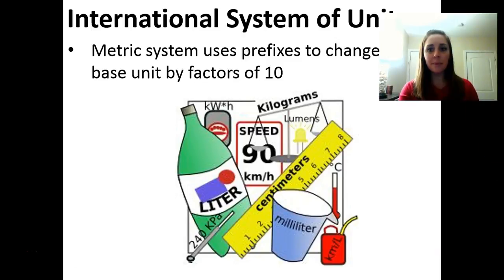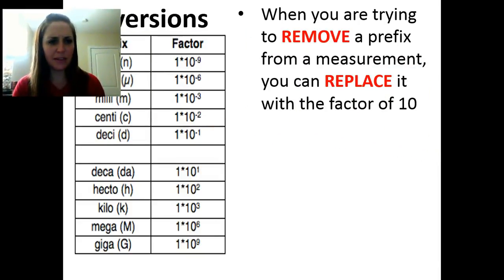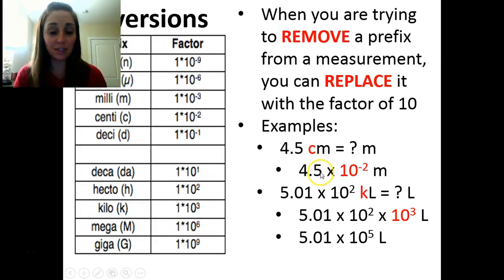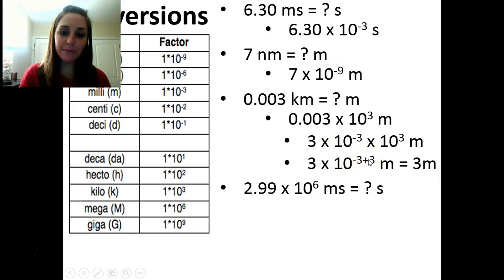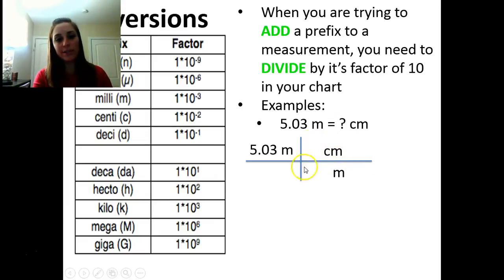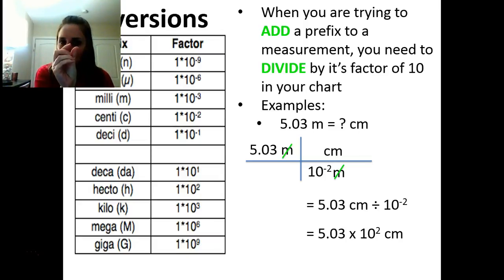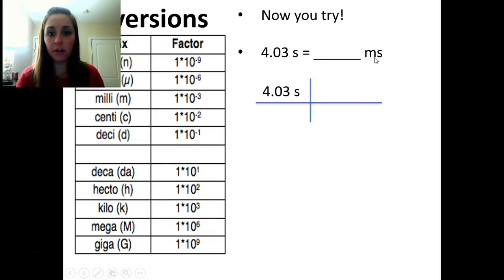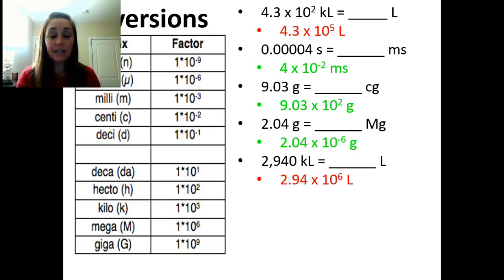U1TutoringD1P3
Academic Chemistry Unit 1 Benchmark Tutoring Part 3
Metric System and Metric Conversions (one step conversions only)